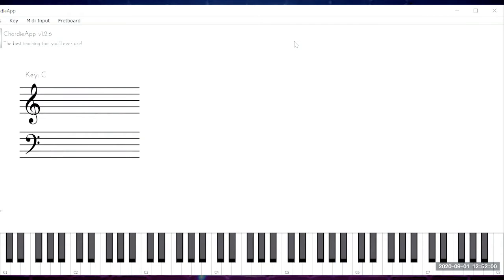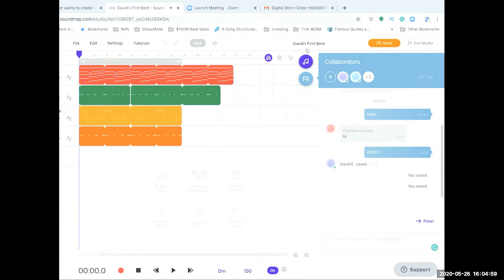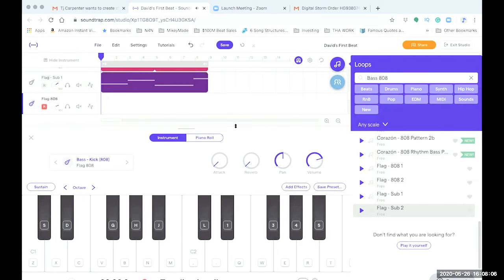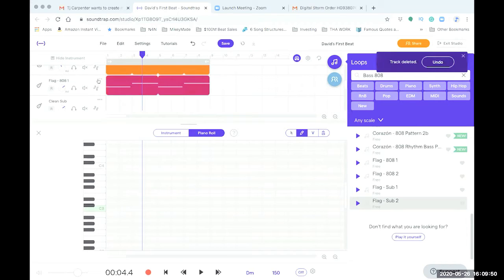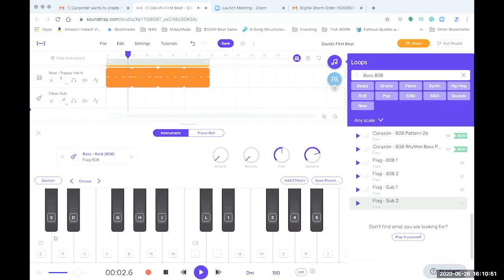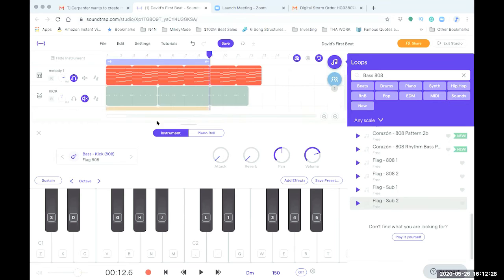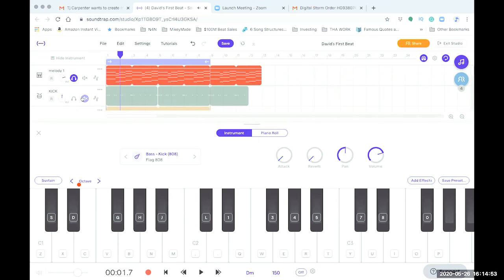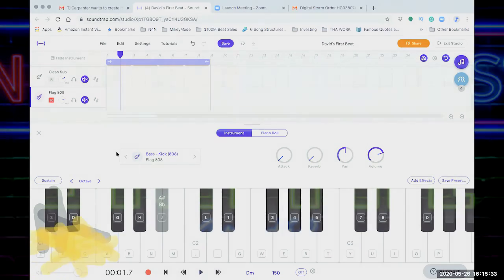Using Theory to Create Music in Soundtrap